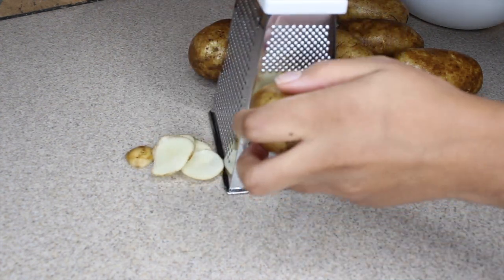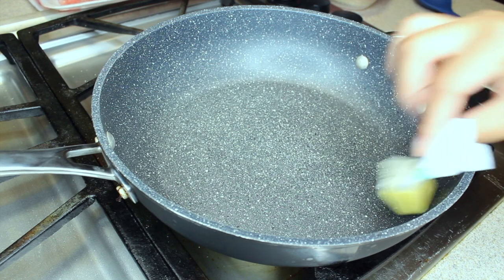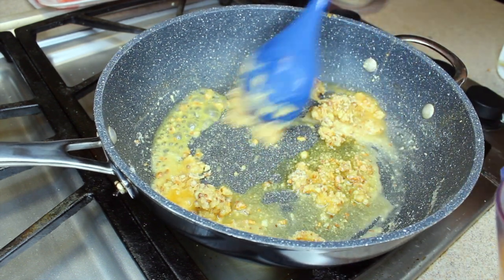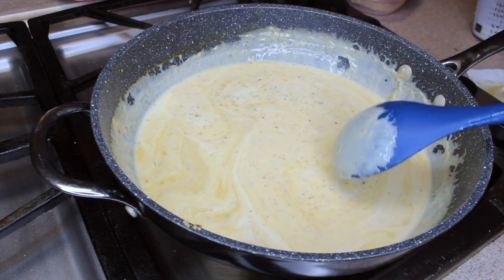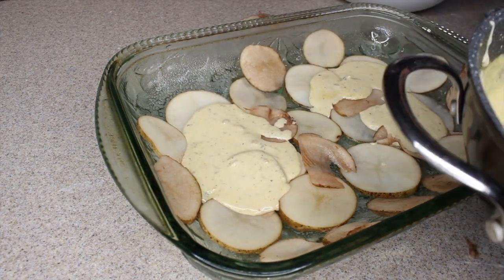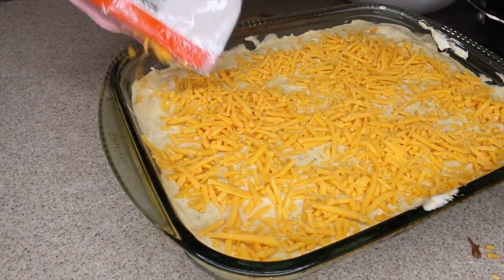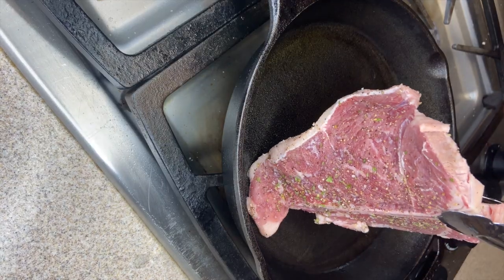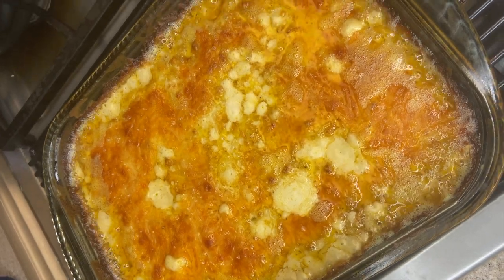Cheesy Garlic Scalloped Potatoes andJuicy Steak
This was absolutely delicious! Thank you guys for the 13.6k on TikTok, I appreciate you guys so much.

Ingredients:
* Tbone Steak
* Black Pepper
* Kosher coarse salt
* Complete seasoning
* 5-7 Russet Potatoes
* Cheddar Cheese 2 cups
* Parmesan Cheese 2 cups
* Heavy Cream 1 1/2 cups
* Vegetable Stock 1 1/2 cups
* 1/4 cups of flour
* 2tbs of butter
* 6 minced garlic cloves or 3 tbs of minced garlic
* Fresh Rosemary
* 8oz of sour cream